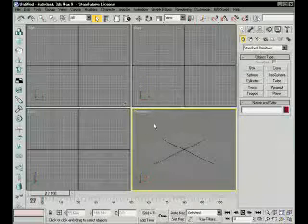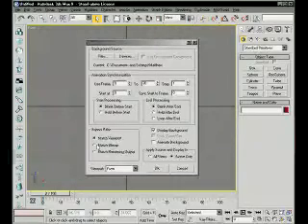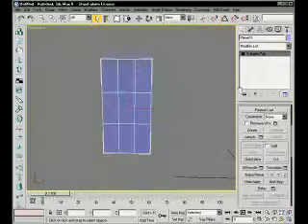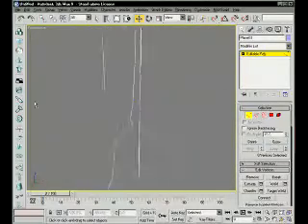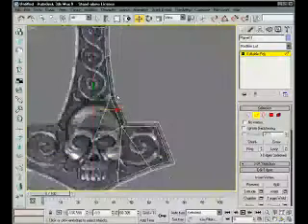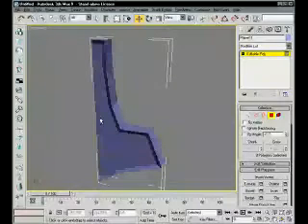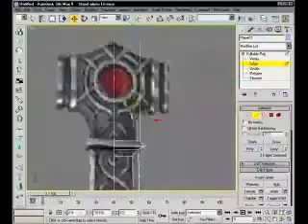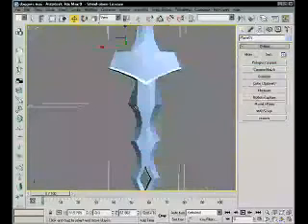3D Tute 1 modelling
how to model, next will be texturing a weapon & getting it working in oblivion